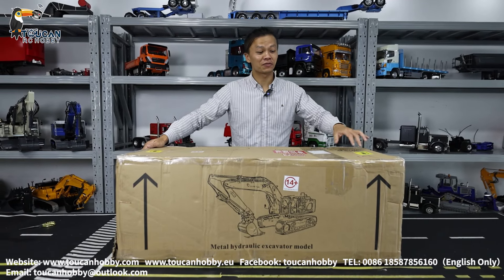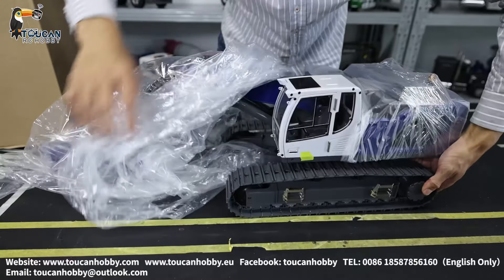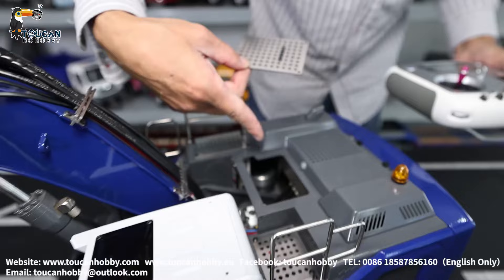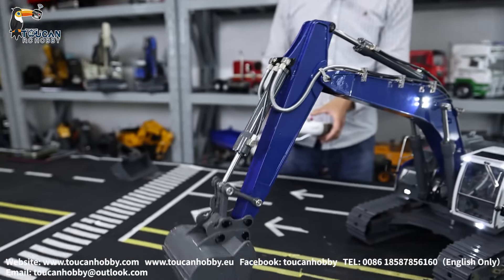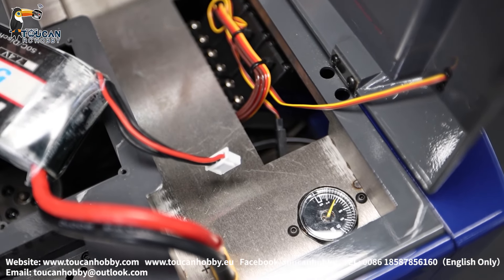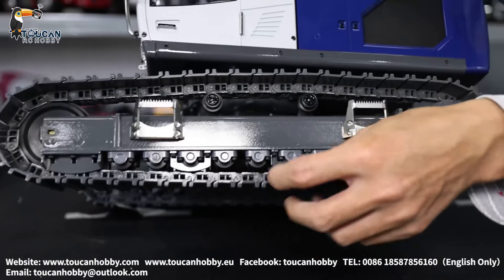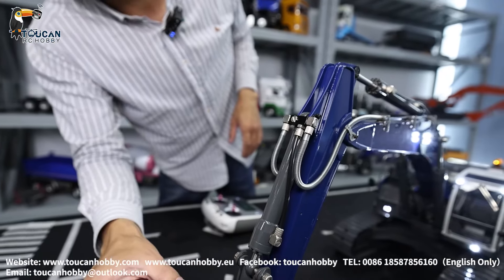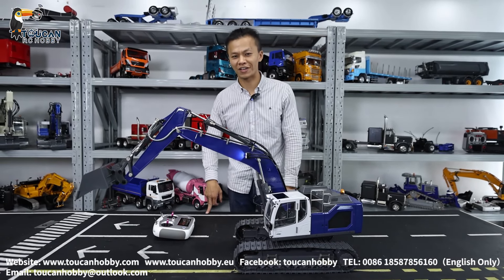Unbox Liebherr 945 1/14 RC Hydraulic Excavator, dark blue, Light System, manual quick release.